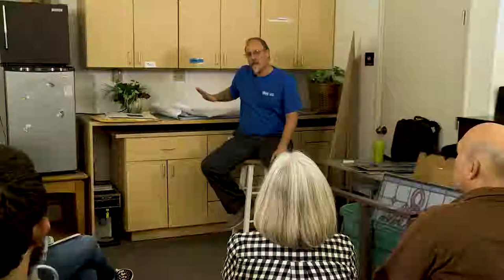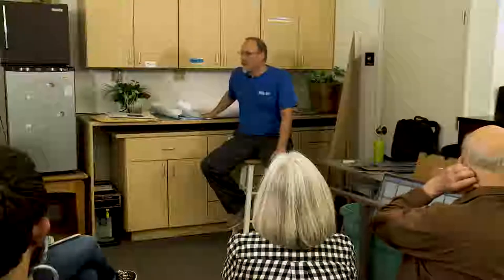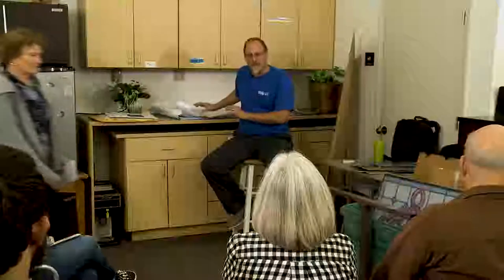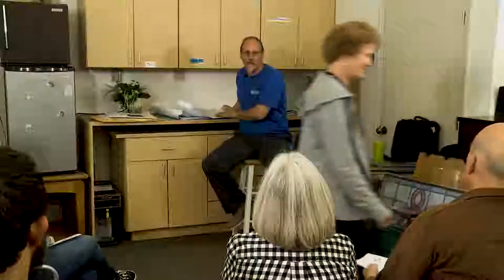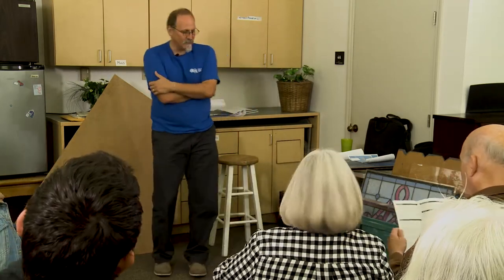The Rep's Virtual Classroom: Scott Loebl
Scott Loebl discusses how he and his team bring scenic designs to life on The Rep stage.